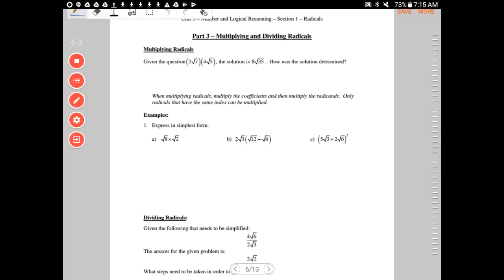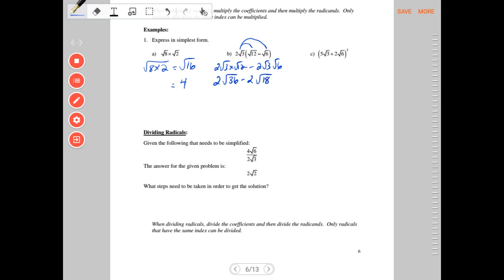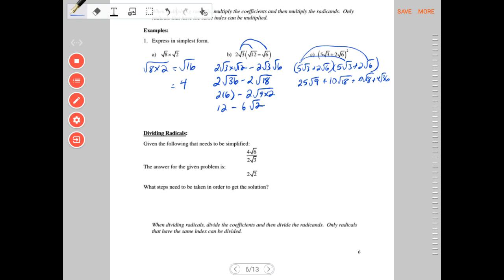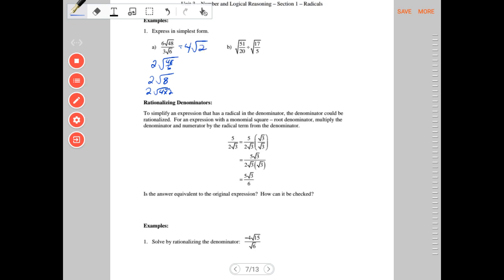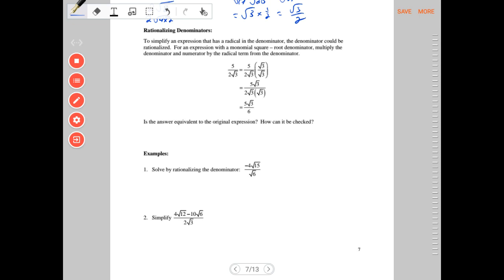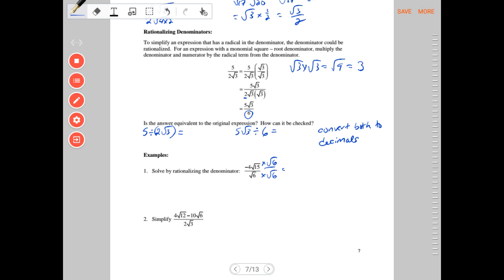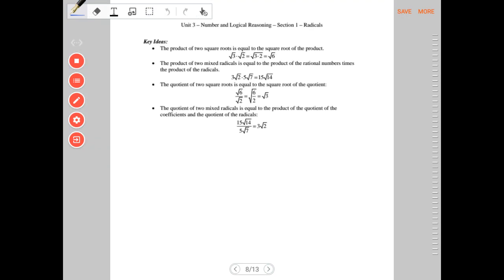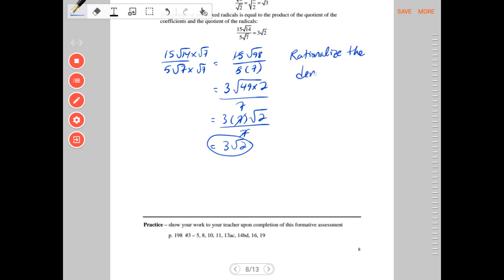U3S1C4 Part 3